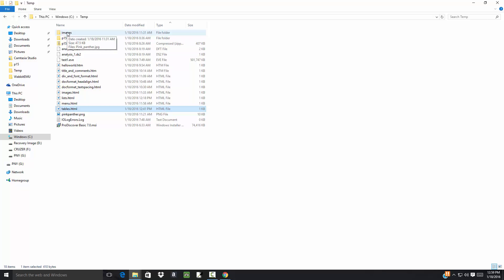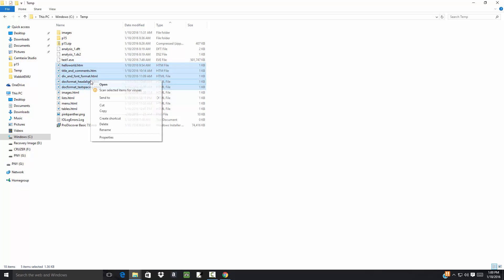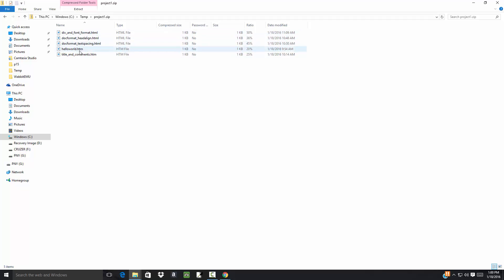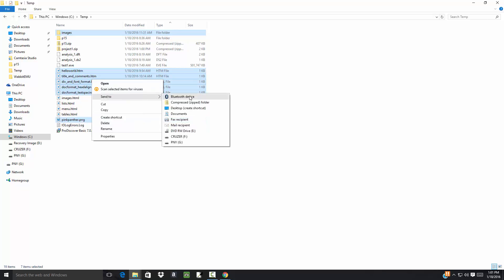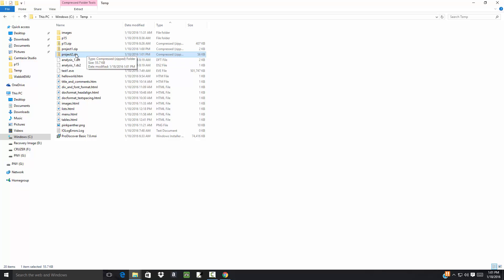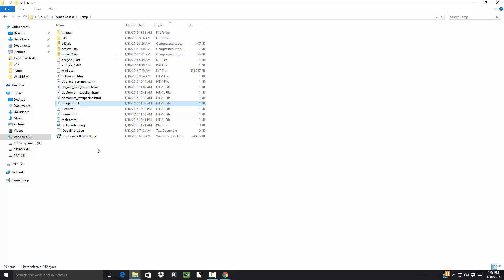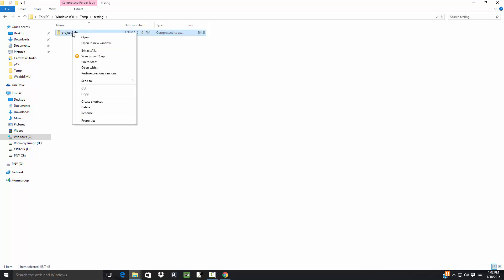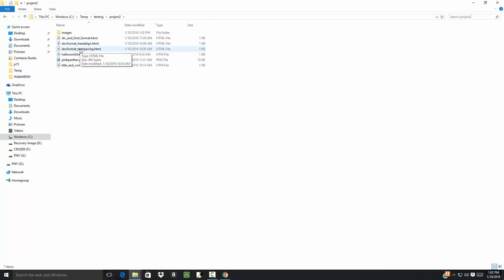Introduction to Computer Science - Zipping Up Files for Submission of Projects